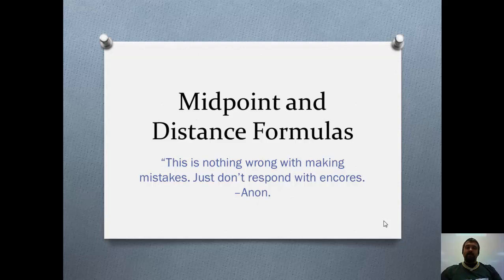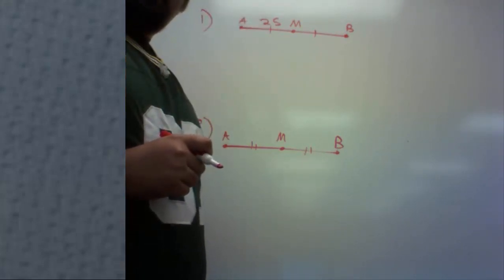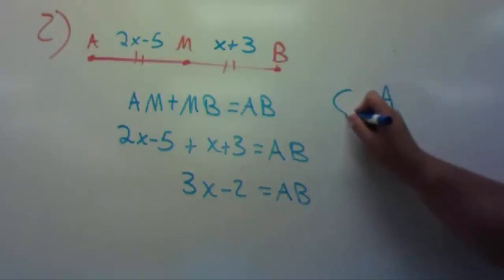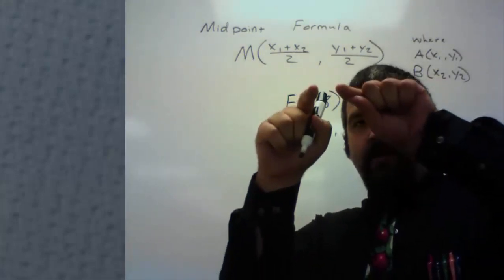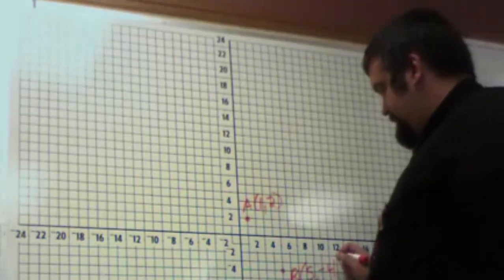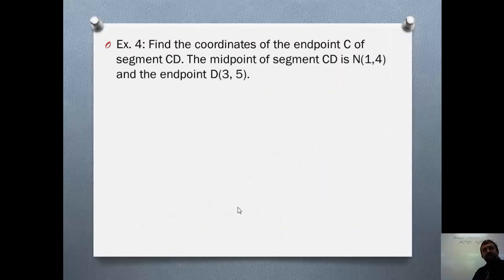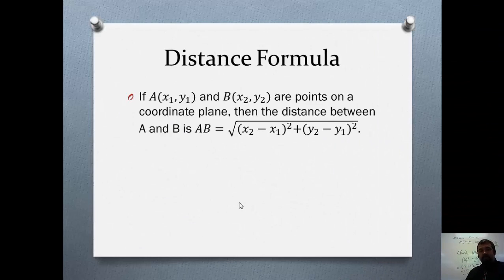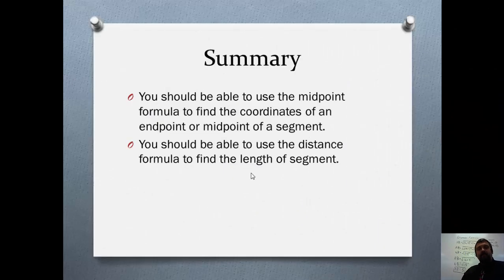Midpoint and Distance Formula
Going over how to use the midpoint and distance formulas. Also defining what a midpoint and bisector is.